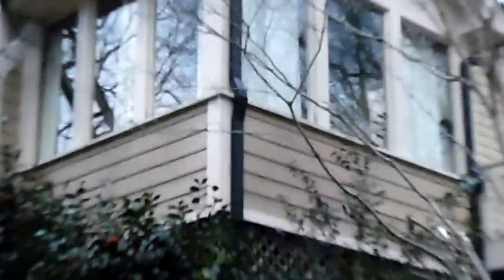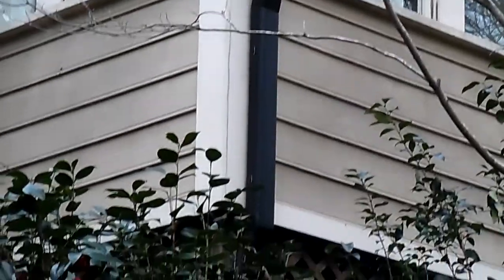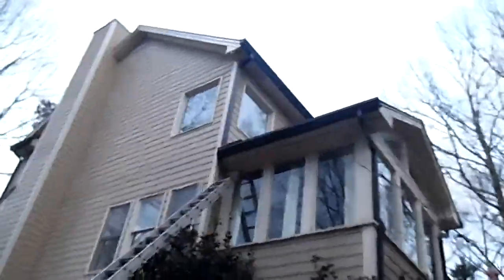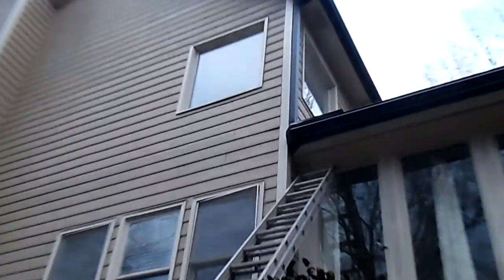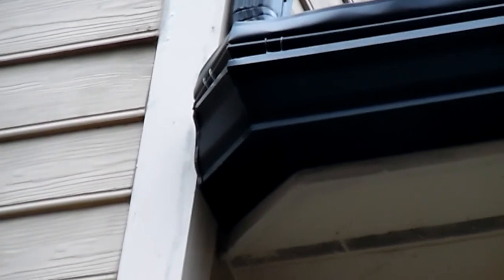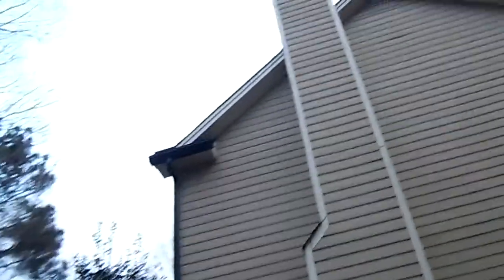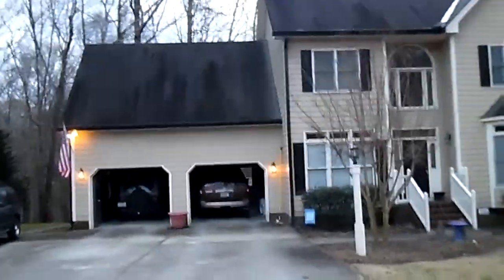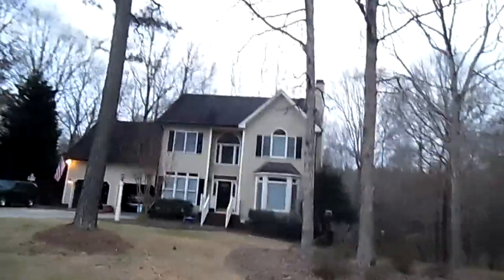Completion Custom Cuts/Angles 6'' Black with Black Nose-Over - Rain-Go Exteriors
Tim Howell Narrates and Shows Custom Angled Cuts for 6'' Black Gutter with Black Nose-Over Guards. Rain-Go Exteriors - Roofing, Siding, Gutter/Guard Installation - Raleigh, Durham, Chapel Hill NC

The Premier Raleigh Gutter Company, Rain-Go Exteriors are dedicated to serving the Greater Triangle area.

Rain-Go Exteriors provide their customers with a unique, custom experience designed to cover details that most gutter, siding, exterior and roofing contractors miss. Our roofing, siding and gutter teams follow strict guidelines, paying extra close attention to every detail. The roofing specialists of Rain-Go, lead the industry with their commitment to excellence. The Owner, Tim Howell regularly works on site with his crew to ensure all projects are completed with precision and in a timely manner.

Rain-Go Exteriors - Raleigh's Top Roofing, Siding, Gutter and Exterior Services Company

Raleigh Gutter Company
Raleigh Gutter Contractor
Raleigh Siding Replacement
Raleigh Exterior Carpentry
Raleigh Exterior Services
Raleigh Gutter Replacement
Raleigh Gutter Installation
Siding Company Raleigh
Siding Contractor Raleigh
Siding Replacement Raleigh
Gutter Company Raleigh
Raleigh Gutter Company
Exterior Carpentry Raleigh
Gutter Contractor Raleigh
Gutter Company Raleigh

Rain-Go Exteriors Roofing, Siding & Gutters

Raleigh, NC Gutter Company